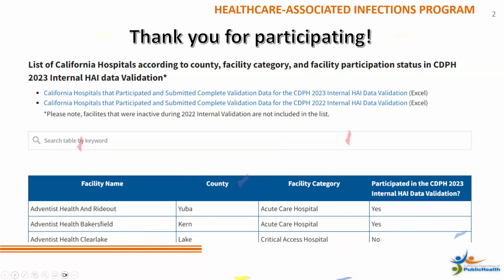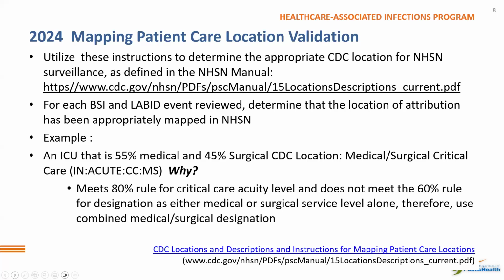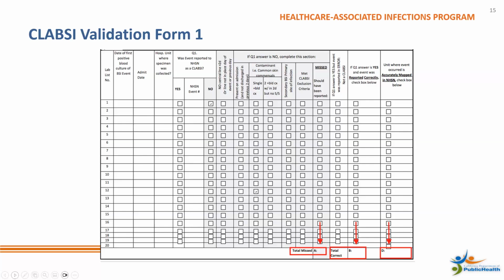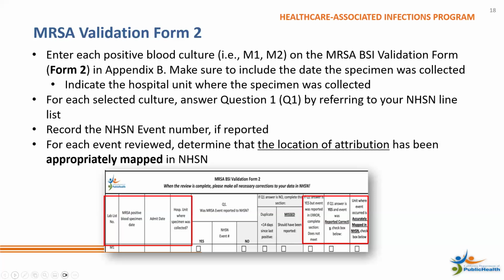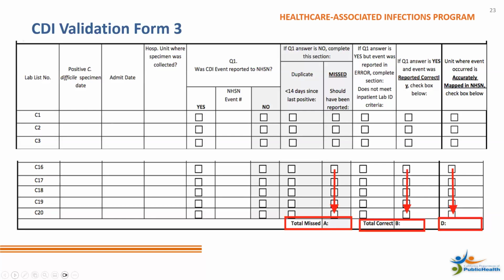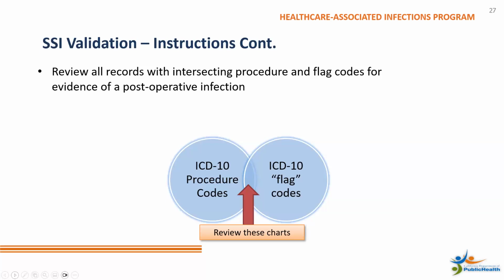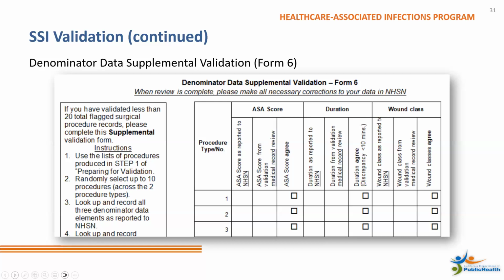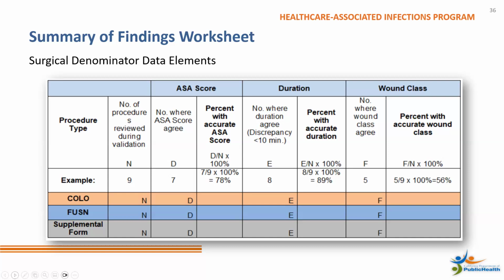HAI Hospital Data Validation Training June 2024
Identify the steps involved in conducting CDPH HAI internal validation process. Demonstrate how the validation workbook can be utilized to complete the validation process. Recognize elements necessary for completeness of case finding including location mapping.  Review the process for submitting the summary of findings .

If you need additional information, or are having difficulty accessing this content, please contact to request this information in an alternate format.